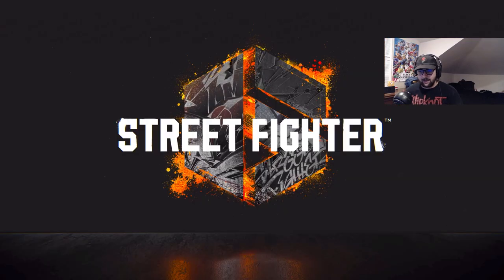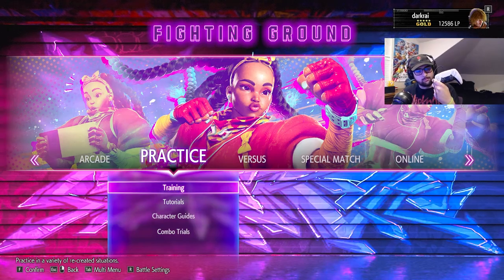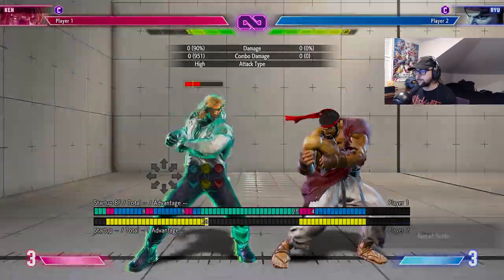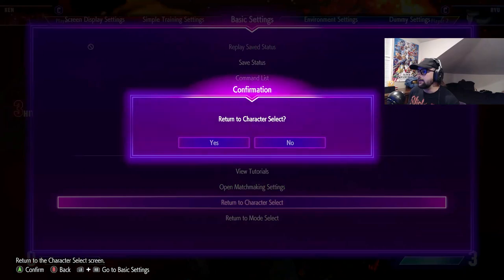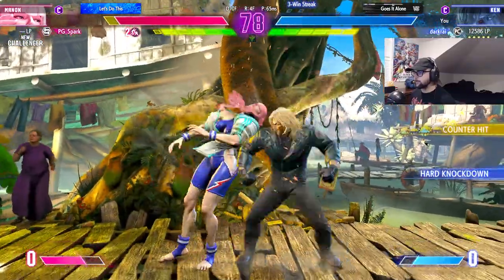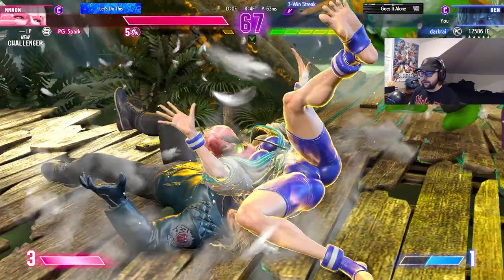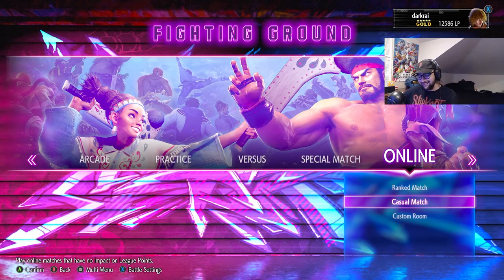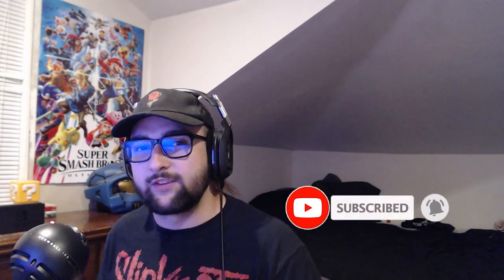It's been almost a YEAR..